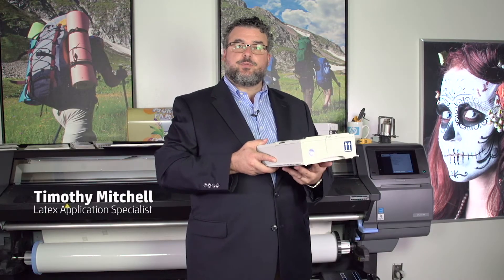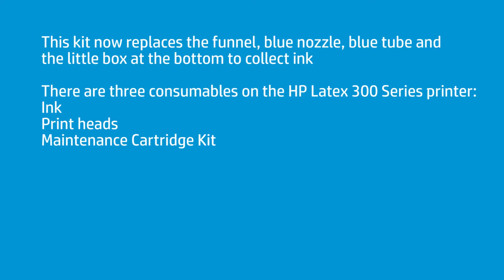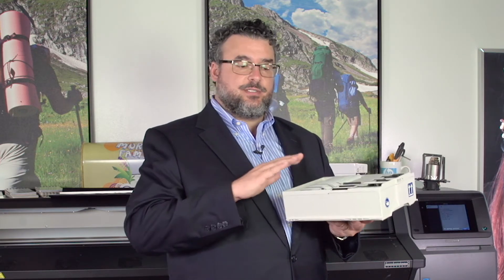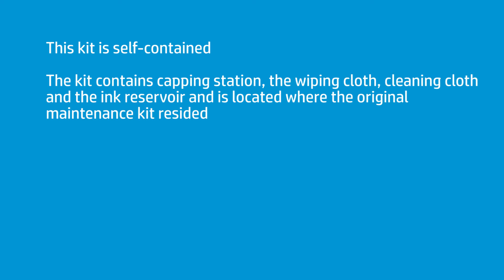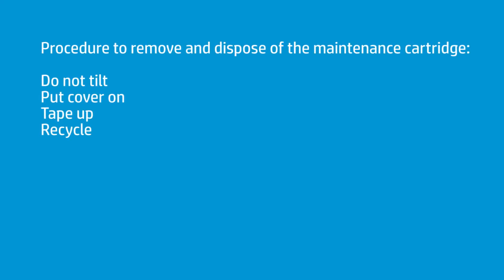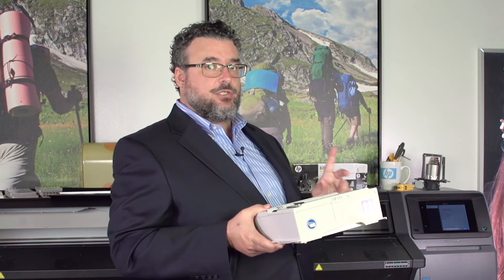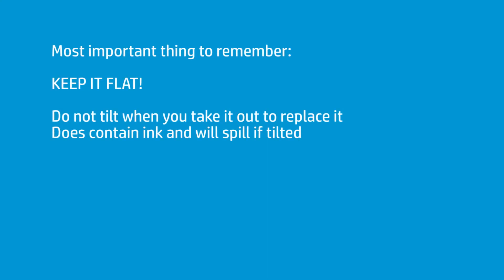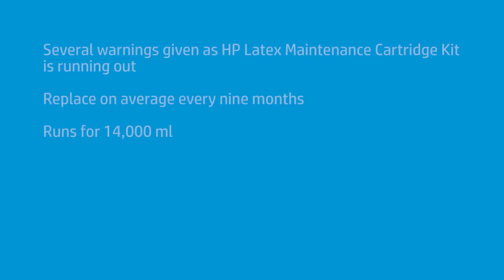Use the Maintenance Cartridge | HP Latex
Timothy Mitchell, HP Latex application specialist, shares how to use the maintenance cartridge on an HP Latex printer.

Chapters:
00:00 Introduction
00:11 HP Latex maintenance cartridge info
00:44 Procedure to remove and dispose of maintenance cartridge
01:27 Average time to replace

How to Use the Maintenance Cartridge | HP Latex | HP